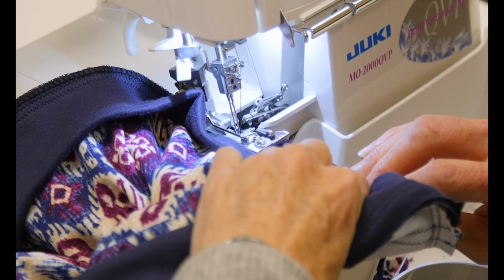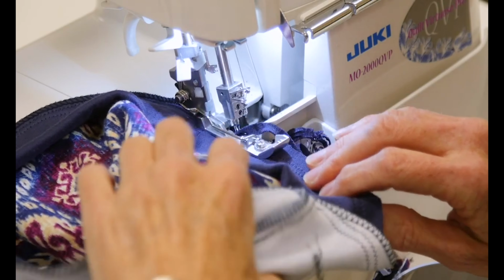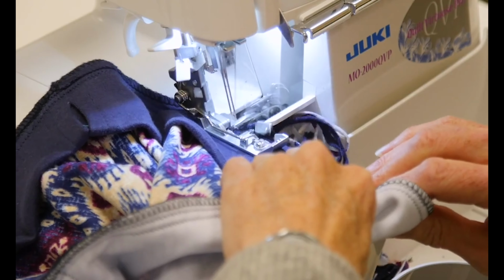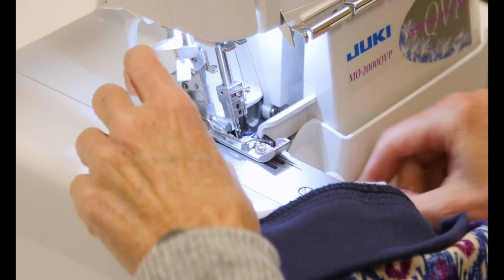Jogger Waistband Part 3: Surging Jogger Waistband Seam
Part 3 of a tutorial series for the Jogger Waistband.

Presented by the School of Family Life in the Family, Home, and Social Sciences College at BYU.